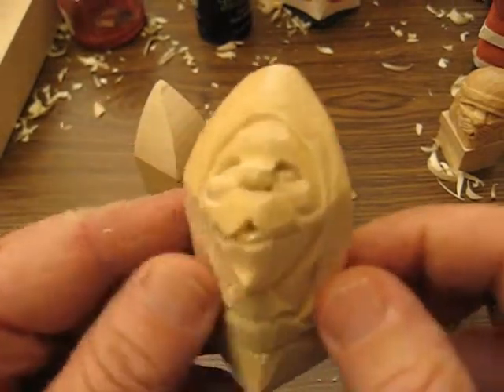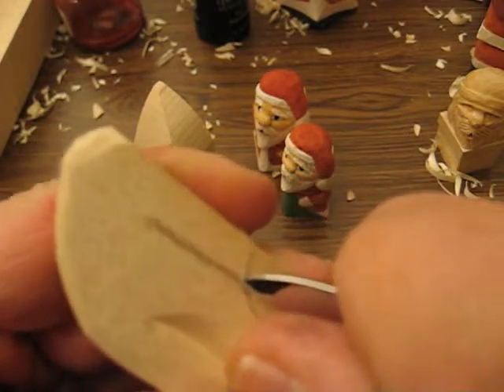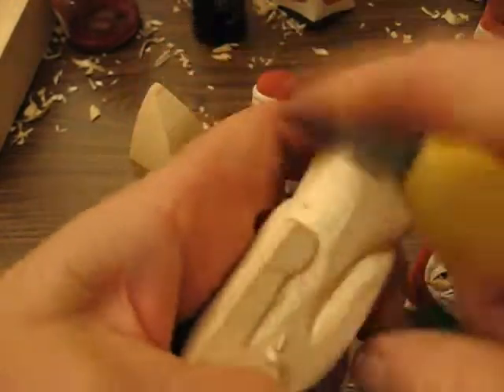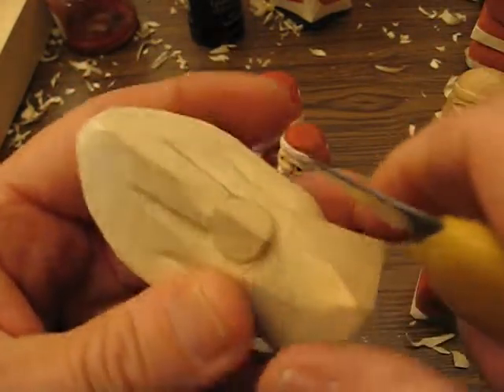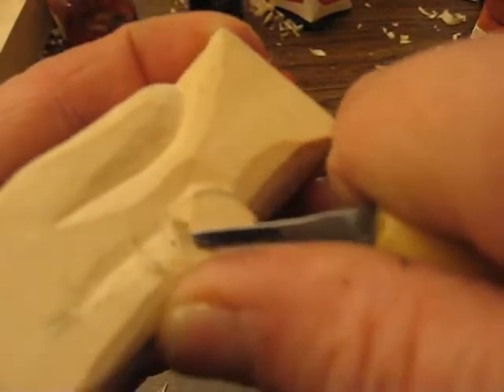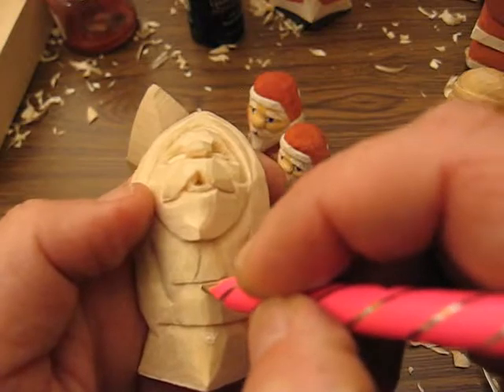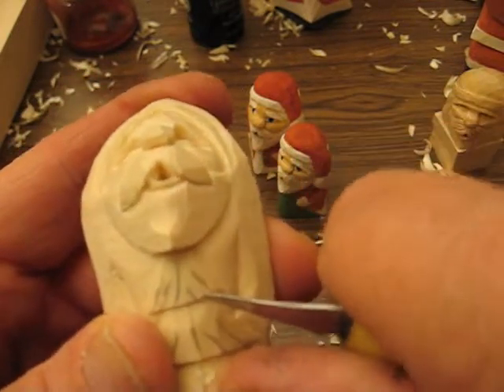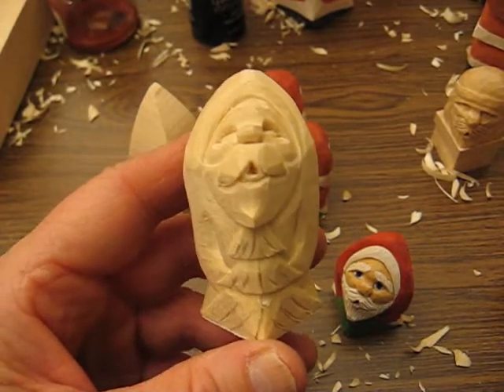#4 series mini santa with a tree #7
still working on the back of santa, and the hat, and finishing the tree